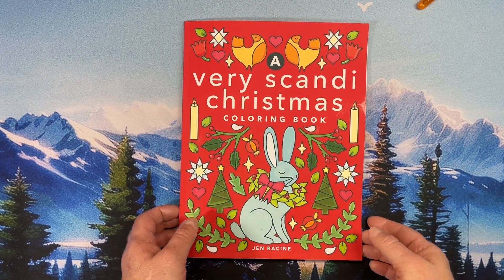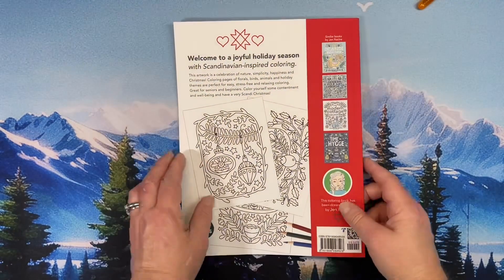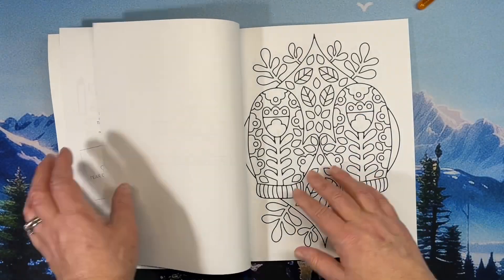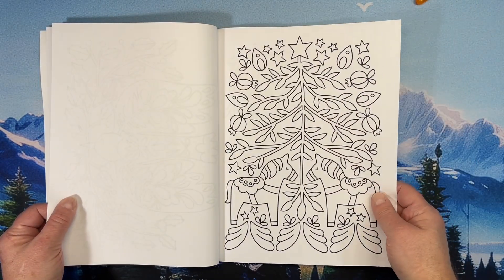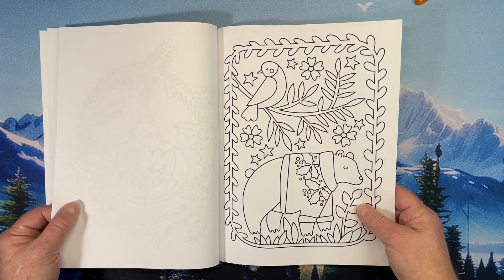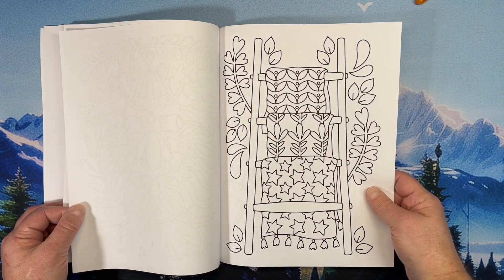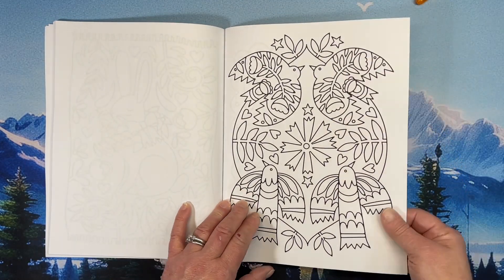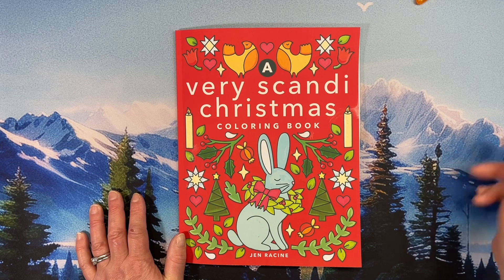New Release! Flip Thru: A Very Scandi Christmas by Jen Racine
A Very Scandi Christmas Coloring Book

Coloring Supplies:

Coloring Books: